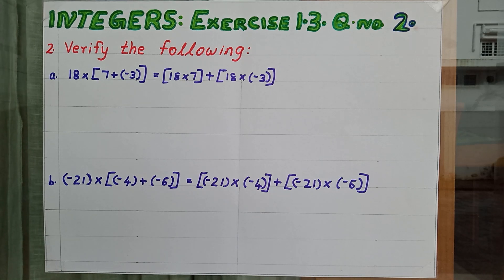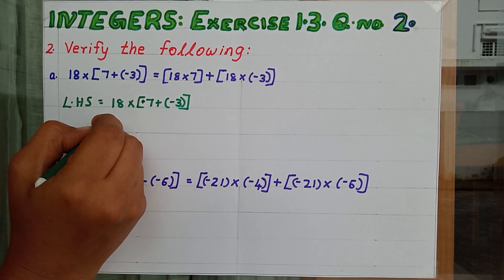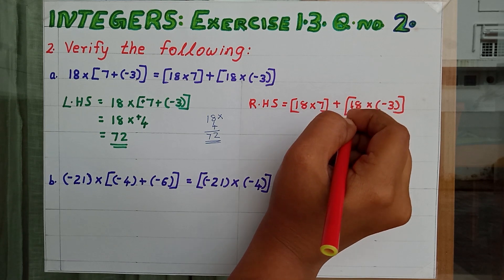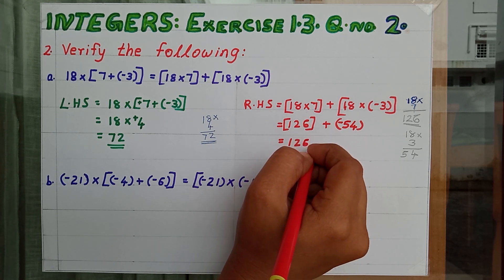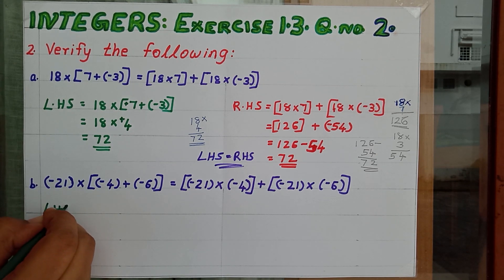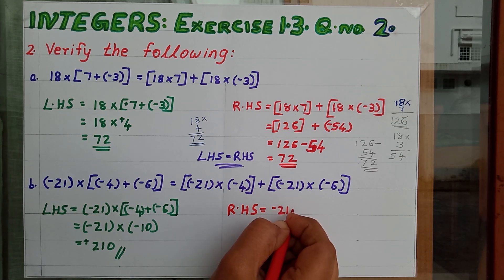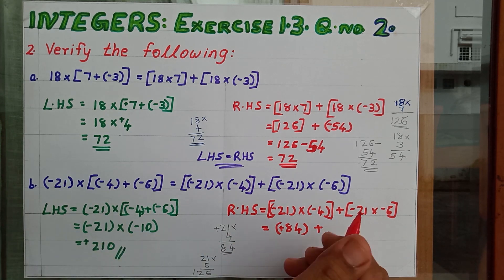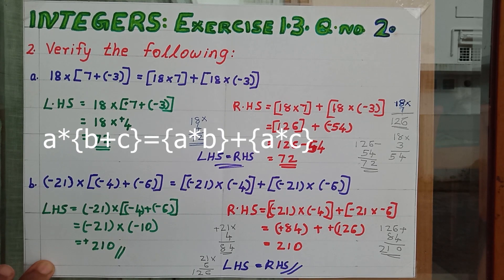Q:no 2 Exercise 1.3 Chapter 1 Integers Mathematics STD 7 NCERT Syllabus Maths Ninjas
NCERT syllabus
standard 7
mathematics
chapter 1
Integers
exercise 1.3

2. .

            Verify the following

a.    18×{7+(-3)}=(18×7)+{18×(-3)}

b.    -21×{(-4)+(-6)}={-21×-4}+{-21×-6}